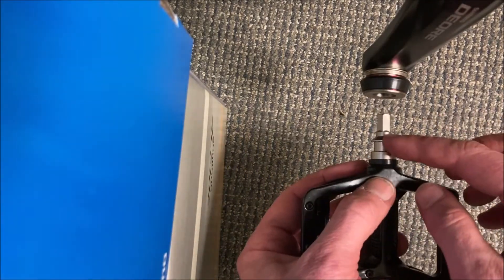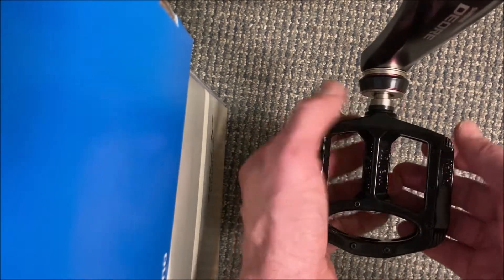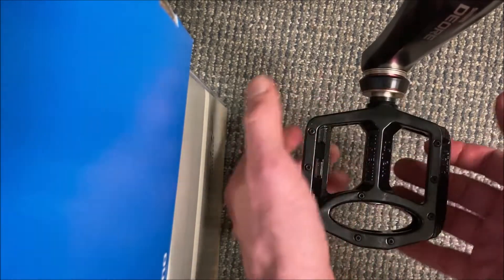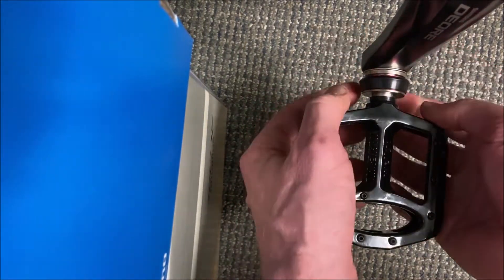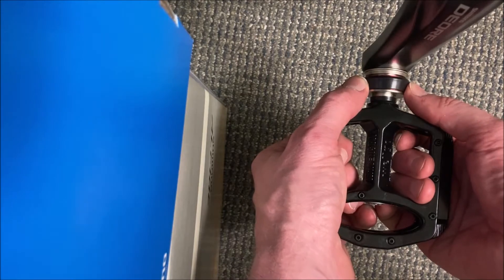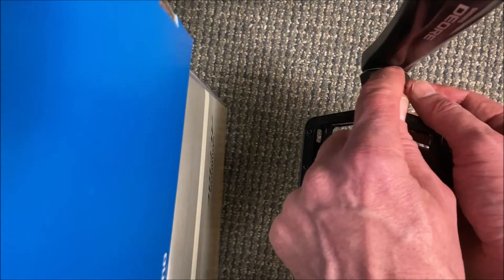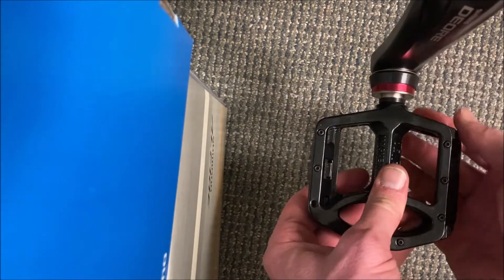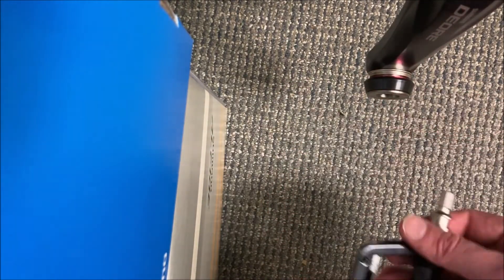Troubleshooting pop off pedals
Problems getting your pedal to click in or click out? Here are some easy answers. It's all in the latch and the lock.